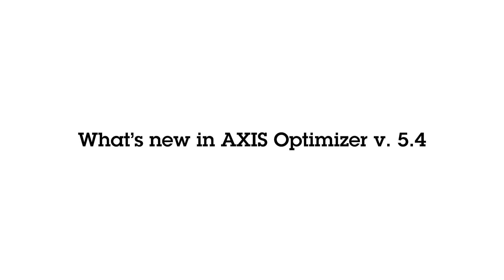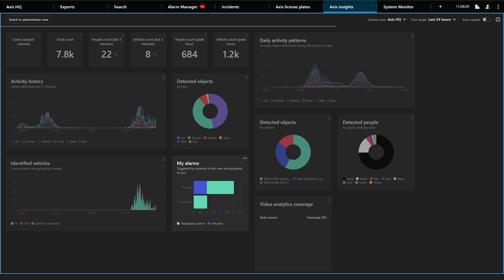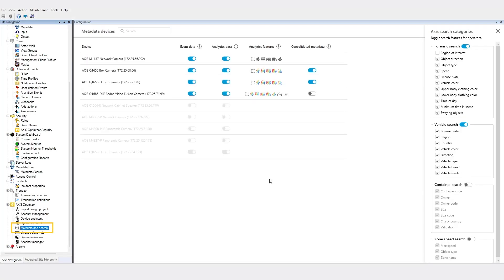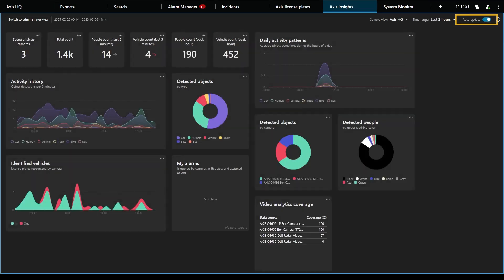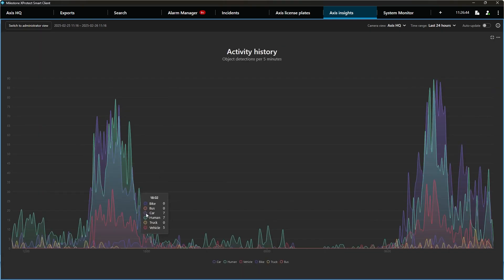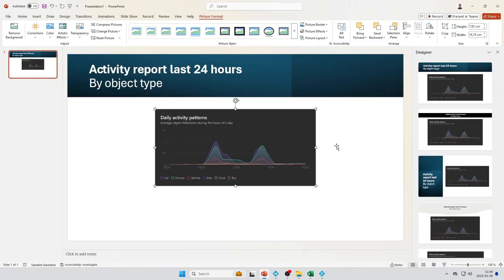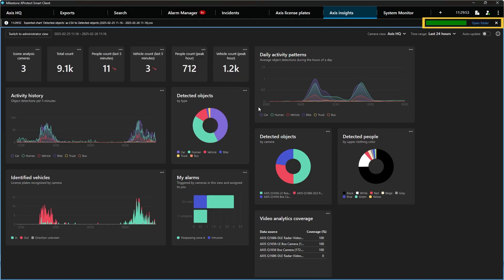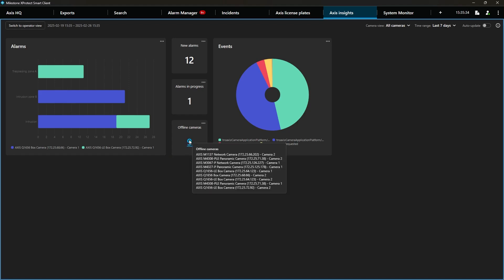Axis Optimizer Data Insights dashboard news in version 5.4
Here is a walkthrough of six new features in Axis Data Insights metadata dashboard, available for free in Axis Optimizer version 5.4. The dashboard turns data into valuable insights in the form of charts and graphs showing statistics, trends, and anomalies. Available in the Smart Client, these new features make it easier for users to view, analyze, and share their metadata and events.